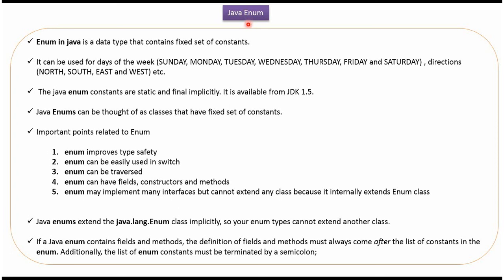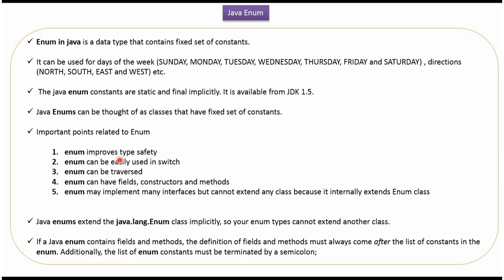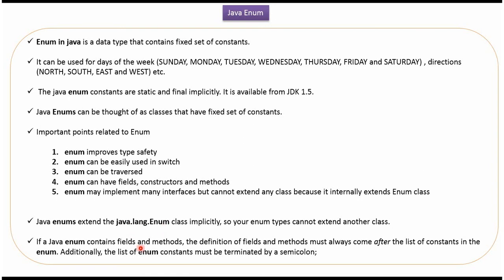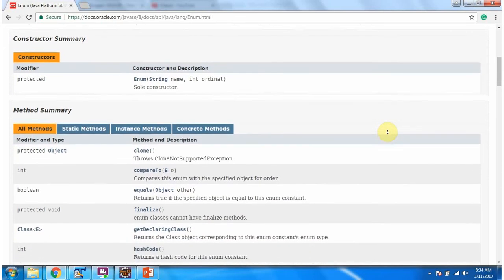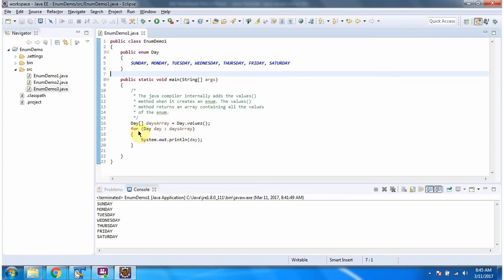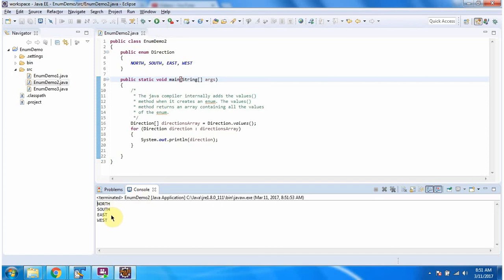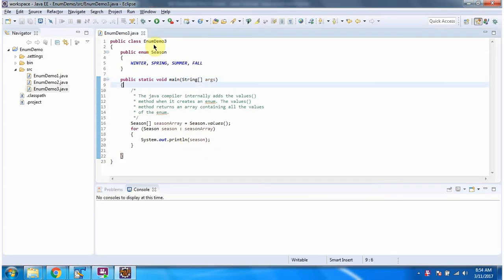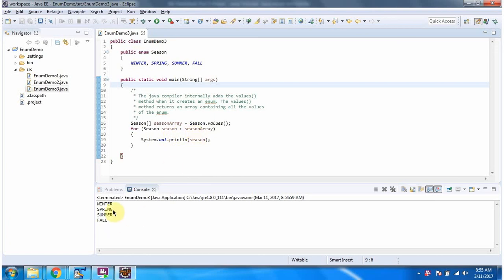What is Enum in Java? | Java Tutorial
Welcome to our Java tutorial series! In this video, we'll delve into enums in Java and explore how they provide a way to define a set of named constants.

In this comprehensive tutorial, you'll learn:
- What enums are and how they are used in Java.
- The syntax and structure of enums in Java, including declaring and accessing enum types.
- How enums enhance code readability, maintainability, and type safety.
- Practical examples demonstrating how to use enums in various scenarios, such as defining days of the week or error codes.
- Best practices for effectively utilizing enums in your Java projects.

Understanding enums is essential for Java developers as they offer a powerful and concise way to represent fixed sets of constants in code.